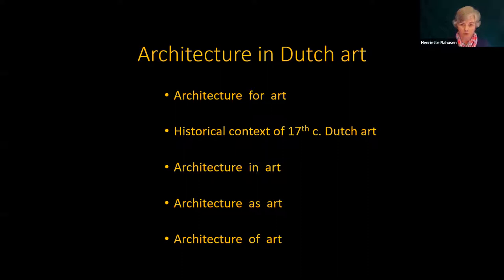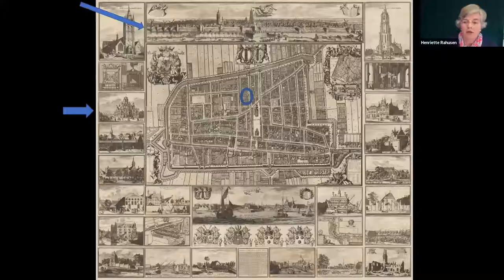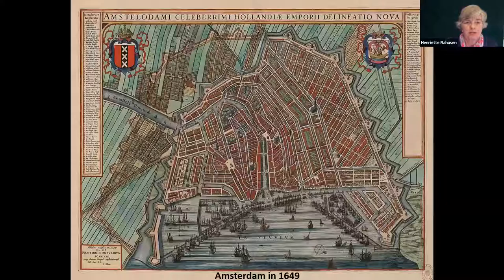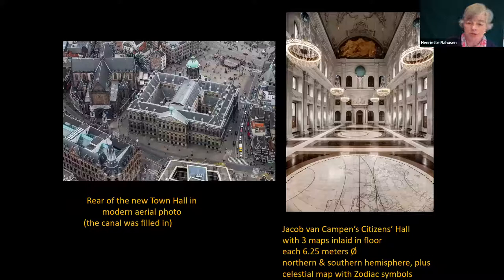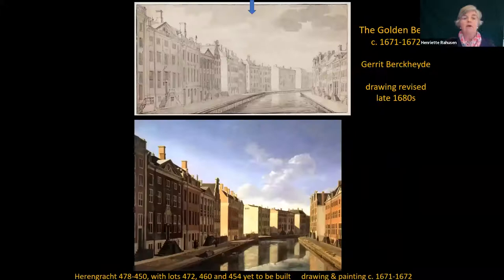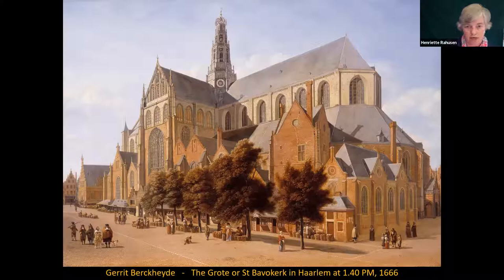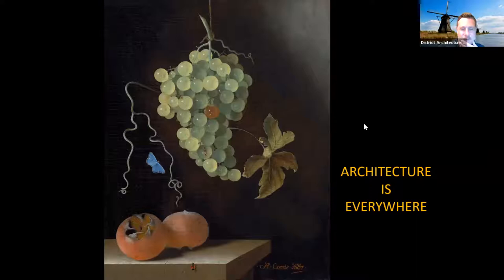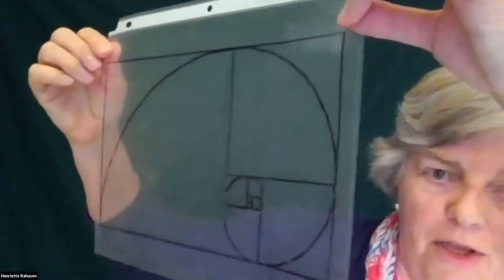Architecture Everywhere: Architecture in Dutch Art